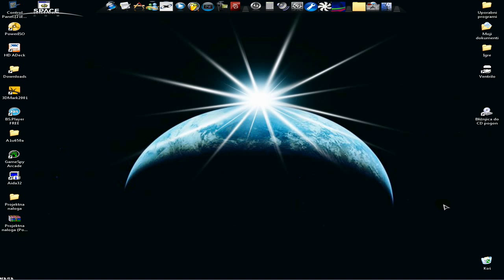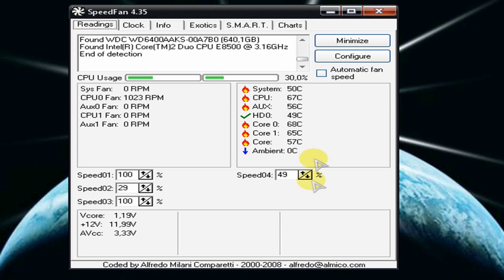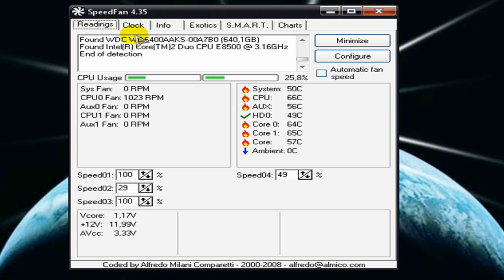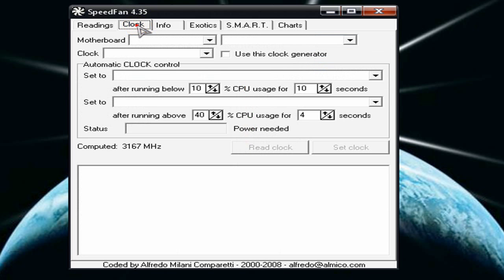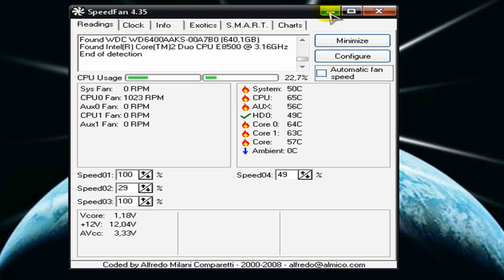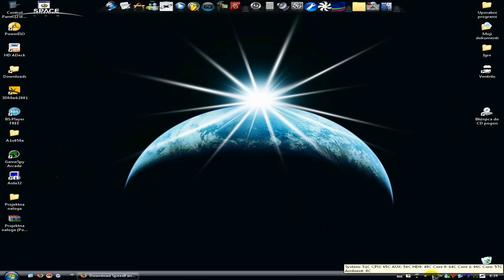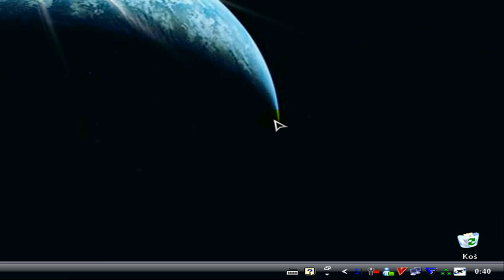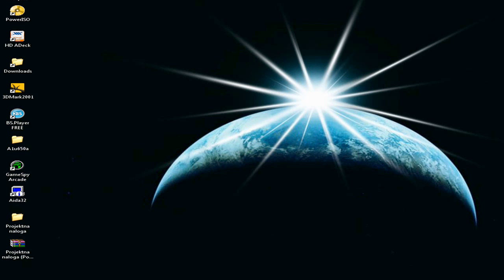How to monitor your PC with SpeedFan [HD]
Hi in this short tutorial, ill show u how u can monitor your PC with SpeedFan and where u can download it.